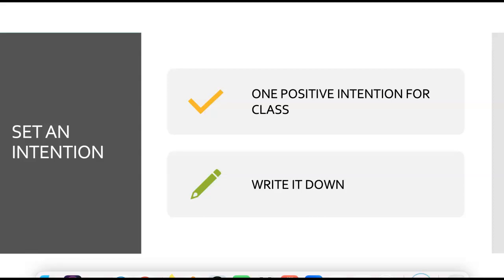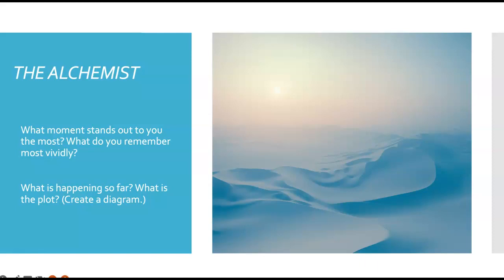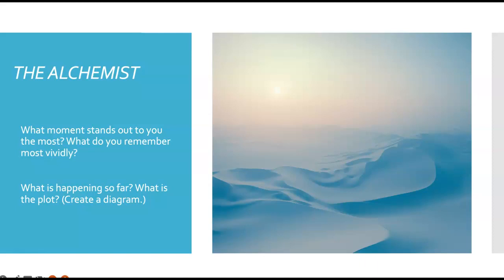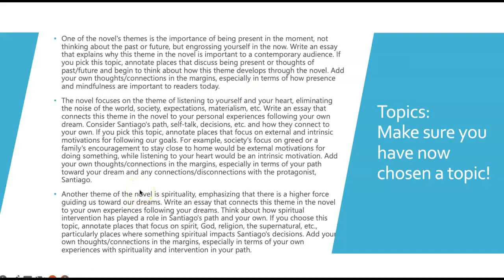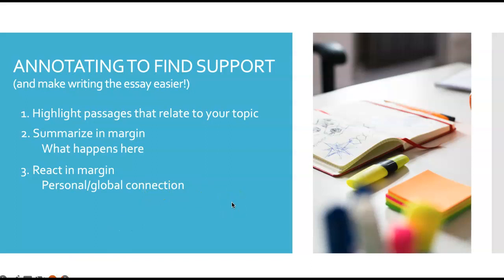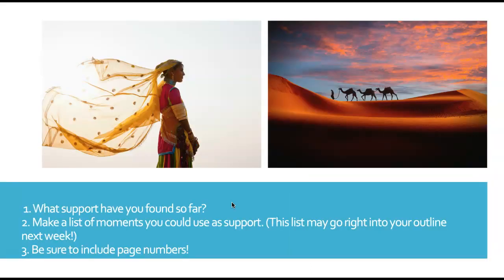097 PPT W3 1